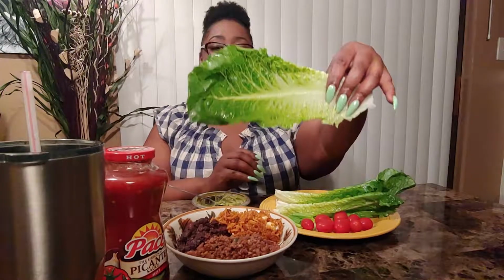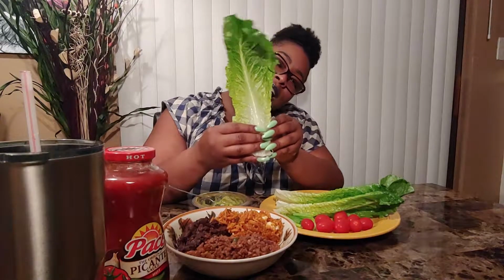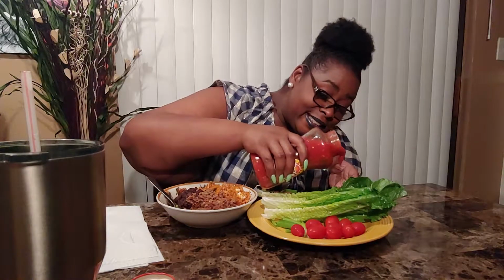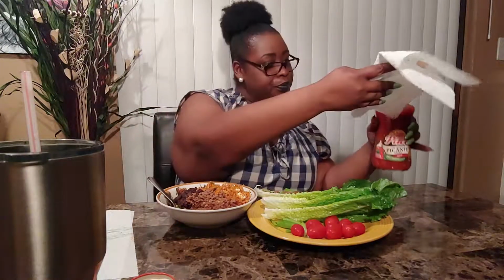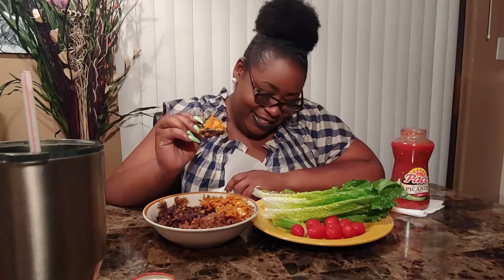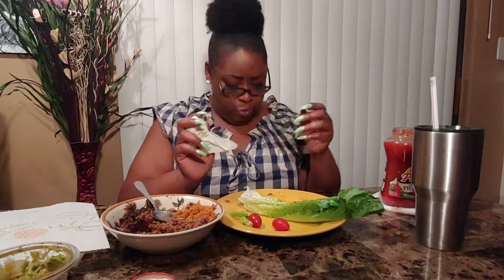🔥💞 Luttuce Tacos Mukbang..lets eat!😋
Homemade Groundround beef and Owens hot sausage lettuce 🌮... Delicioso!!